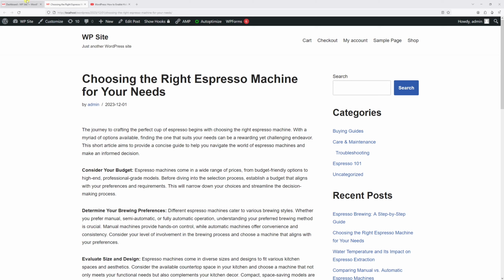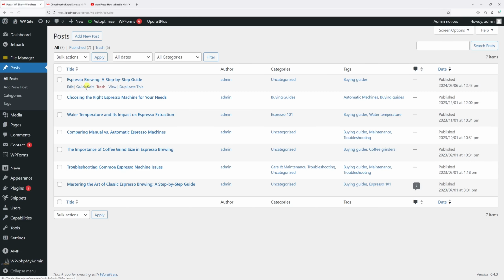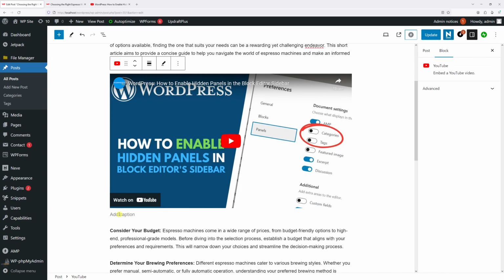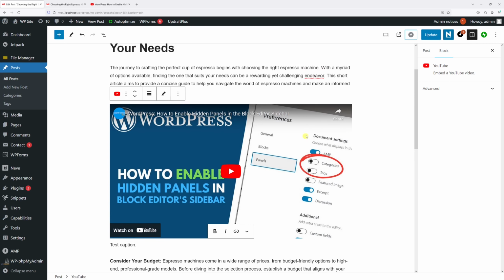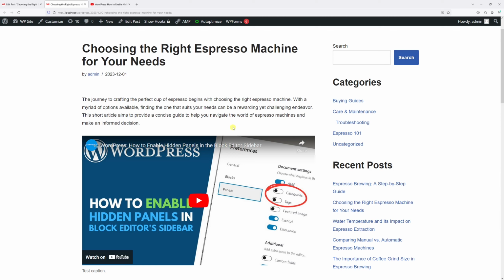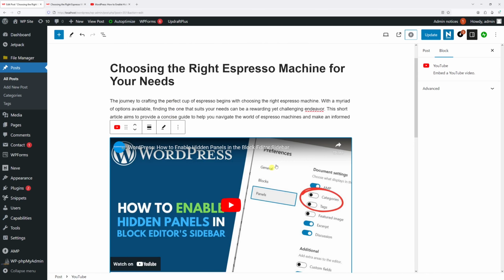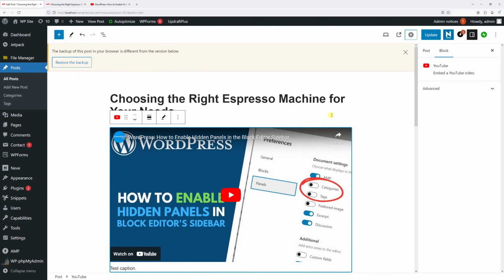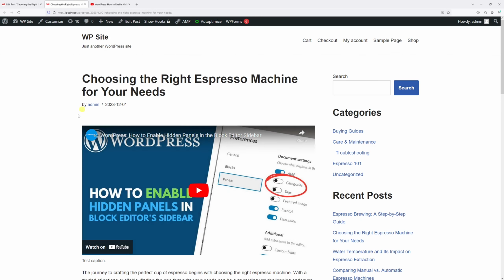WordPress: How to Add a YouTube Video to a Post in Block Editor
In this tutorial, I will guide you through the process of embedding a YouTube video into a post using the WordPress block editor.